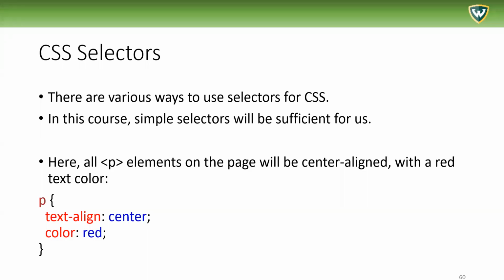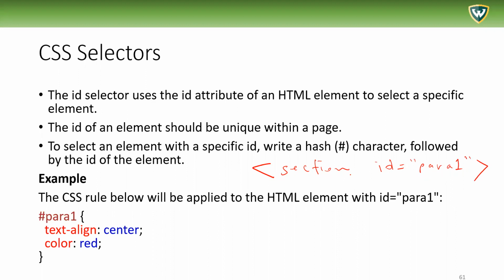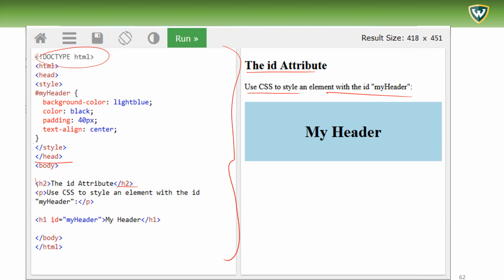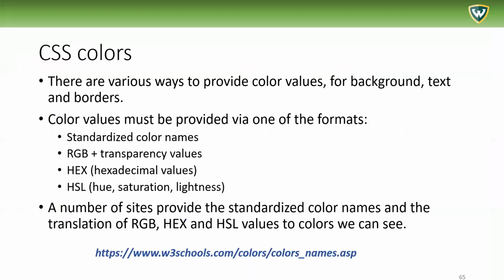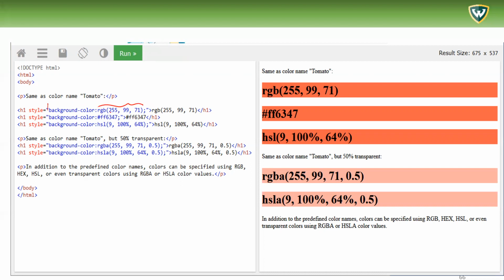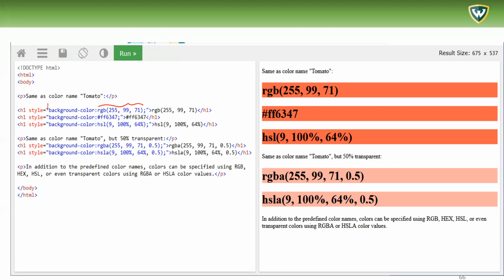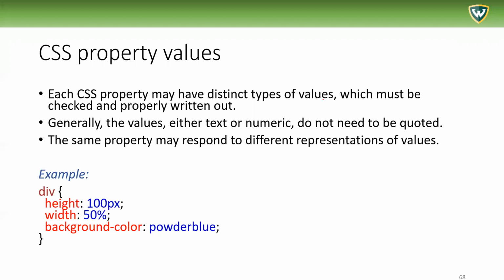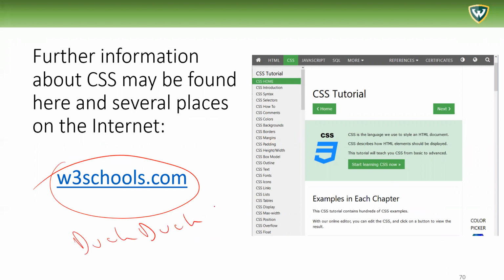6080 Intro to CSS - 2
Introduction to Cascading Style Sheets - Part 2